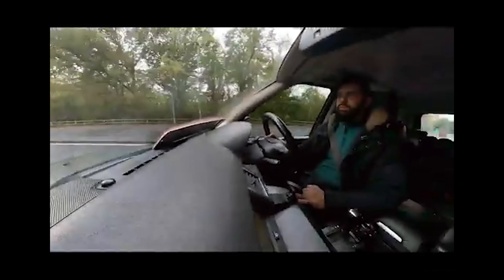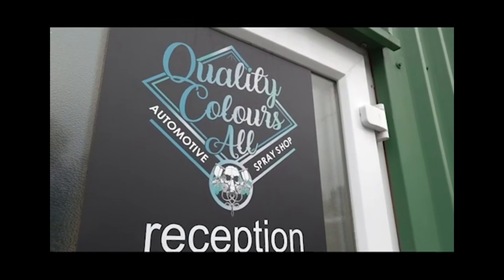WE BROKE THE MAXPOWER CARISMA CAR TREK @VINWIKI TVR! PLUS REMOVE THE WORST PLASIDIP EVER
WE GET THE AMAZING @ThisVINWIKI TVR RUNNING AND REMOVE THE PLASTIDIP!!

PLUS WE KINDA BROKE IT!!
is the real @carisma built tvr from the maxpower amazing series in the uk seen on the amazing series on channel with seen at the epic show!!

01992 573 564 / 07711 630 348

The timelapse night time footage of LA and some other LA stock shots were provided courtesy of:

TIKTOK:   @Hard up garage

Karl Baumann of Baumann Media has provided some footage for this video and is the main cameraman, editor and Producer of the 2019 SEMA NASCharger series on the Hard Up Garage YouTube channel:

MUSIC CREDITS
The majority of the music in this Make or Brake series has been provided by EPIDEMIC MUSIC - as per contract

YOUTUBE Music has also been used in this series - for which we are very grateful, plus - in some episodes we have used music composed by the brilliant Kevin MacLeod, for which we are, again, very grateful.

===COPYRIGHT STATEMENT
The use of copyrighted images in this video series is done so under the creative commons attributions 2.0.  These images have not been used inappropriately or in a derogatory manner and not for an extended time.  We gratefully acknowledge that we are using these images from outside sources because they are commonly available on the internet but we are thankful to the copyright holders and the subjects of these pictures and videos.

We are making such material available in an effort to illustrate the origin of the vehicles that we have merged together and to draw a parallel with other aspects of the vehicle we have created. We believe this constitutes a 'fair use' as provided for in the Section 30 (1) of the Copyright, Designs and Patents Act 1988, especially as we positively promote and attribute the copyright in almost all cases.